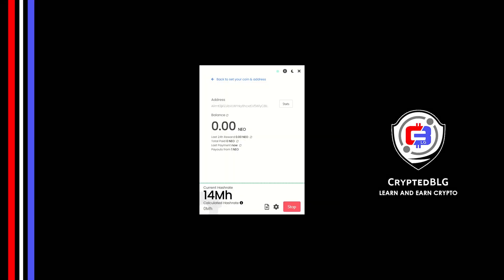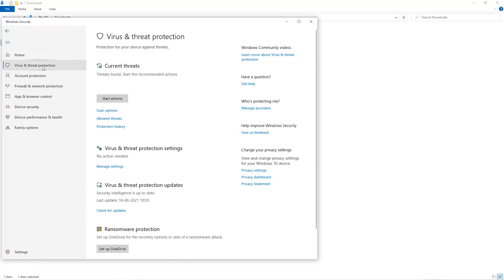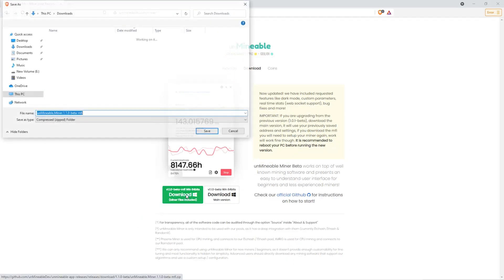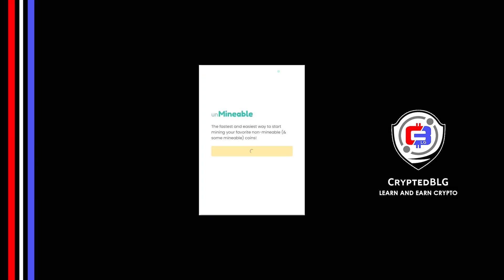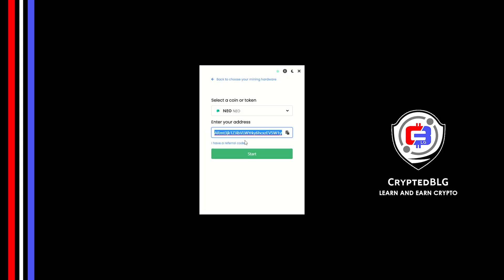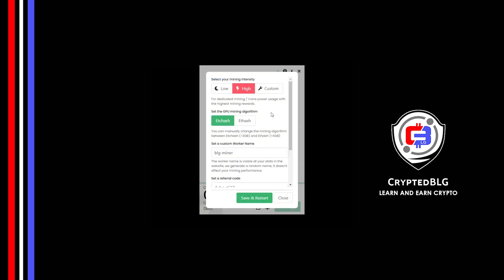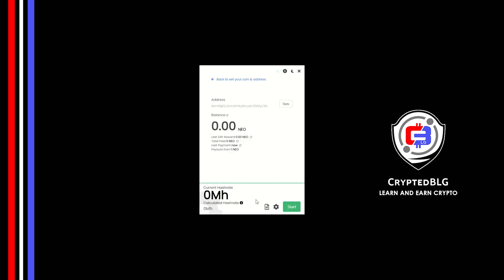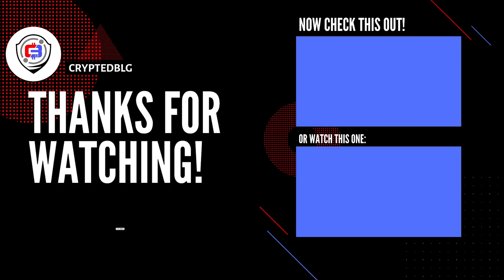Easily Mine Neo On Any Computer or Laptop | How To Mine NEO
This video shows you how to easily mine NEO on any computer or laptop (Windows) using the Mining software (which is free, minus the 1% fee of mining profits, which can be reduced to 0.75% by using the referral code given below).
By following the steps, you can start Neo within 3 minutes.

BTC - 3Nr4qwBvsvpyEjQuVgn7JKZGyAGsARN6kg
ETH - 0x7e3666BEf51156CFEd74179a5131eb28a8742696
MATIC - 0x545fb44bb6ef63933fbe9c9f9c1214db7b97a5d7
ZEC - t1ctRUzNmdBABope5xKZYkGoPHTpxPdnGr5
0x - 0x4ad7C57dAacadA07529C37D27Ce3C7e6c41D1B1A
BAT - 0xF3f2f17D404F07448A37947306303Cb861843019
DOGE - DHcQ5RRGSKR8AVHUqxQ8JQKtbjnyYb96DQ

Timestamps
0:00 Intro
0:19 Create New Folder
0:27 Windows Security Settings
0:52 Download Miner
1:14 Extract Miner
1:22 Select Mining Hardware
1:42 Select Coin & Enter Your Wallet Address
1:52 Referral code
2:03 You're Mining NEO!
2:09 Settings
2:14 Mining Intensity
2:18 Mining Algorithm
2:32 Other Settings
2:49 Web Dashboard
3:12 Outro

Tags & Hashtags
how to mine Neo 2021, how to mine Neo in 3 minutes, this beginner friendly mining tutorial, the best way to mine Neo for beginners, easily mine Neo on any computer, mine Neo on windows, mine Neo at home, easy way to earn passive income, how to mine your first Neo